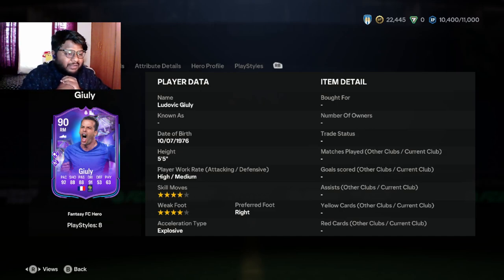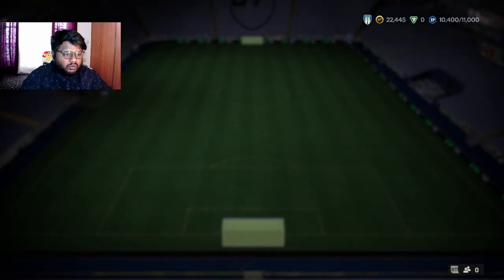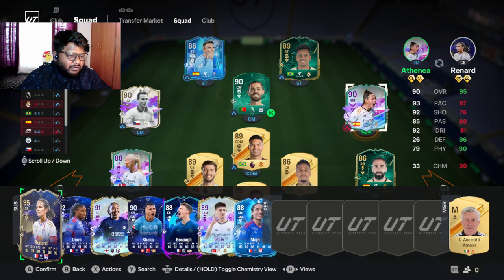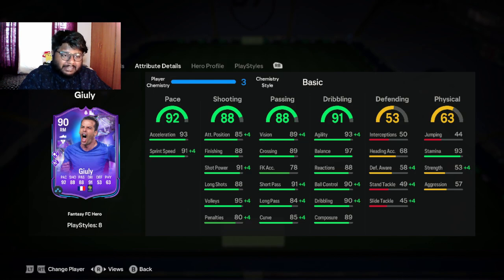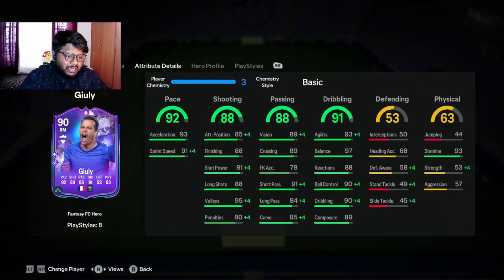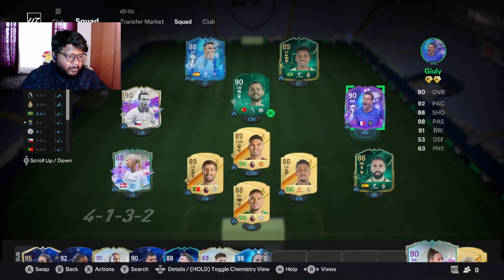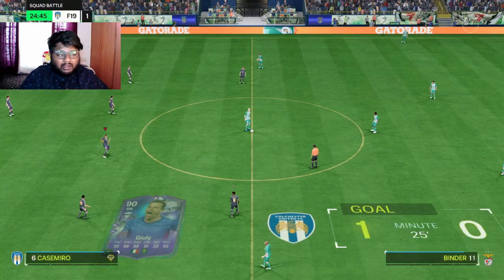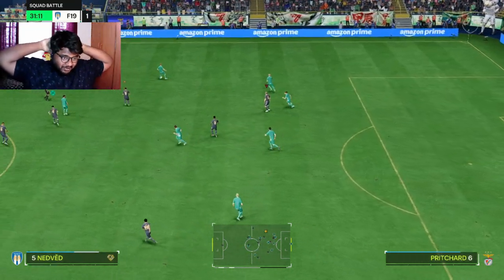FANTASY FC HERO LUDOVIC GIULY SBC PLAYER REVIEW in EA FC 24!